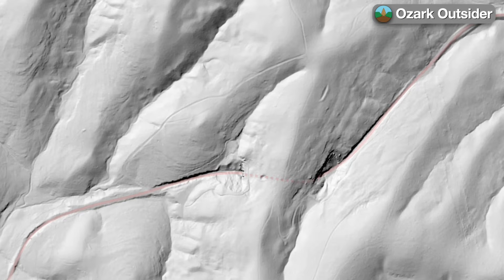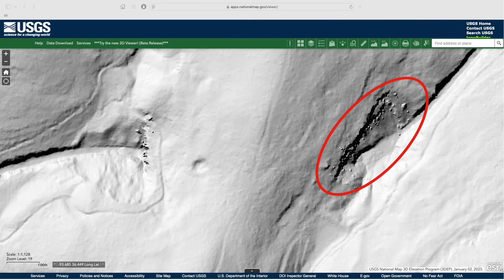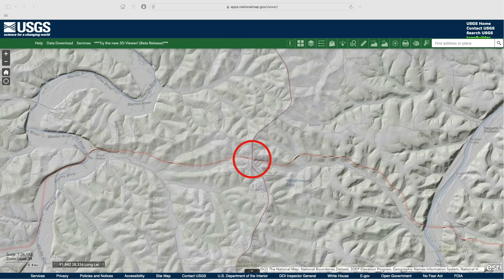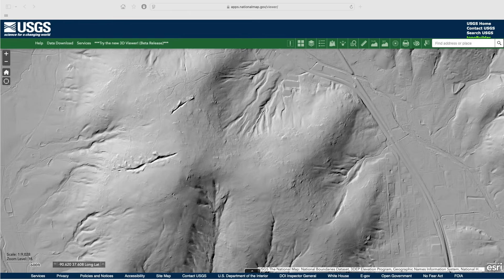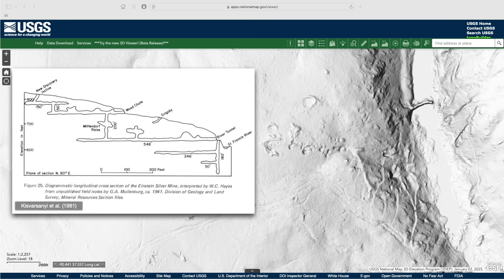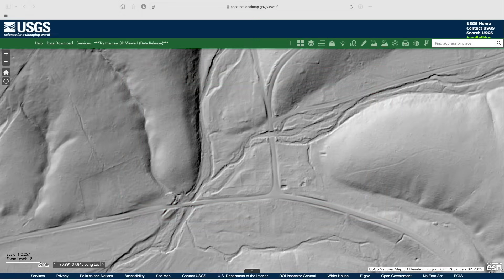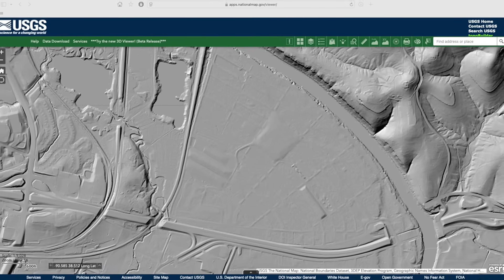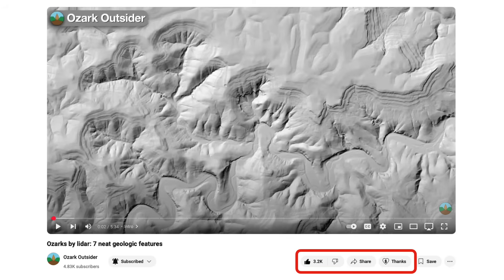Ozarks by lidar: Abandoned human traces on the landscape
Explore traces of abandoned human influences on the Ozark landscape as revealed by lidar. With these laser-measured elevation data, we can look beyond vegetation and land use to highlight old railroad tunnels, mining scars, ghost towns, and more!

Sections:
00:00 Intro
00:31 Railroad tunnels & routes
02:30 Mining districts
04:25 Ghost towns
05:53 Fish hatchery